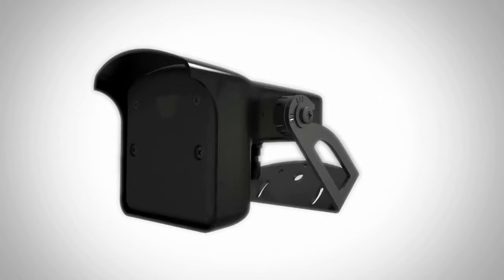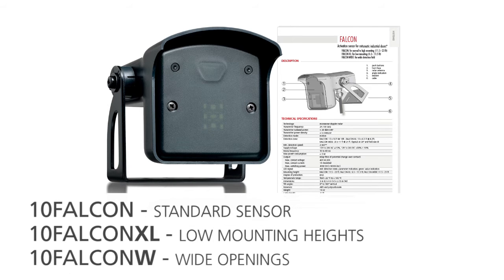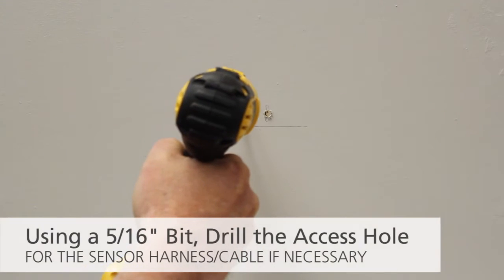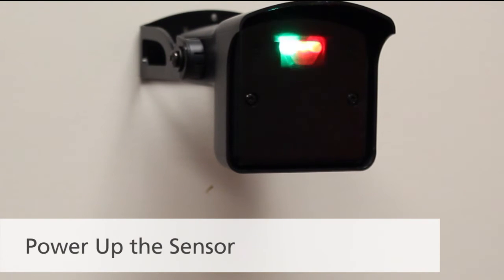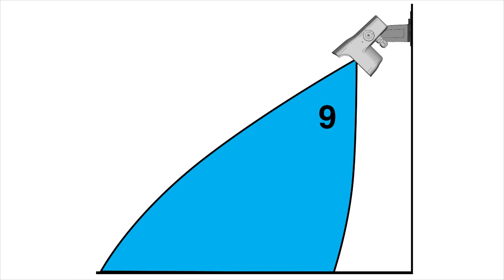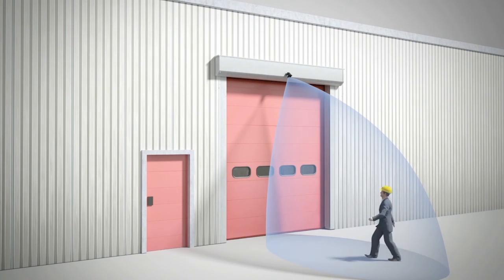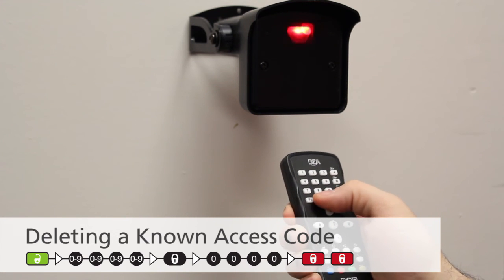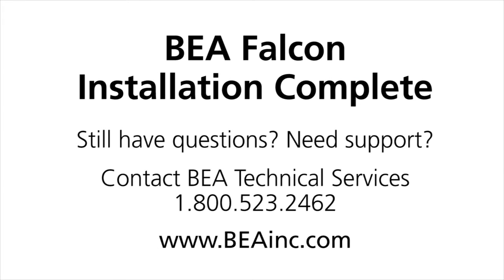How to Install BEA's FALCON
Learn how to easily install our FALCON Family product line!